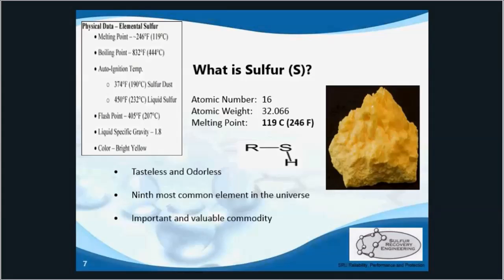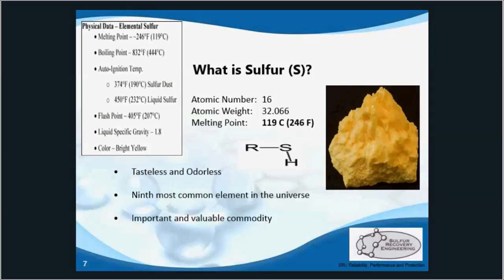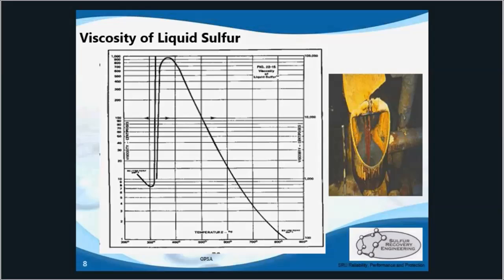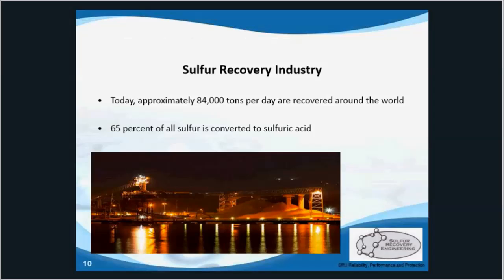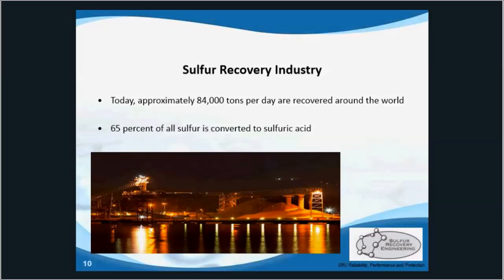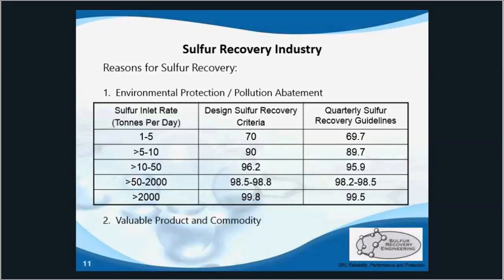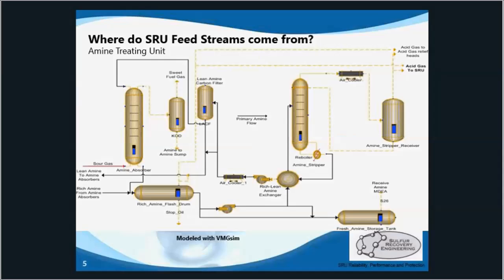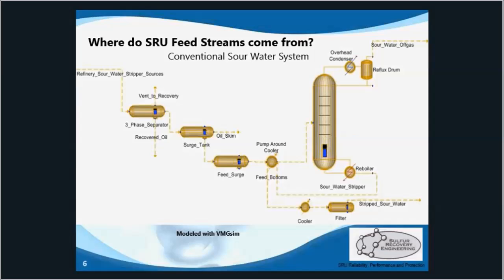Overview of the Sulfur Recovery Industry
This is the first video in a mini-series that provides an overview of the sulfur recovery process, covering:  elemental sulfur, sulfur recovery industry, Claus plant fundamentals, SRU process units/equipment, and SRU intrumentation.

What is sulfur?
Sulfur is found elementally in minerals, ores, coal, mineral springs, and volcanic regions.  It is also found and recovered from natural gas, crude oil, and large underground deposits (mining).
Sulfur is present in natural gas primarily as H2S, although there are many other sulfur compounds that may be present, such as mercaptans, sulfides, and disulfides.
Liquid Sulfur exists as S8 and exhibits VERY unusual viscosity behavior with increasing temperature:
After sulfur melts at 120C, it continues to drop in viscosity until about 150C, where it quickly changes into a viscous gum-like substance. Then, just before it gets to 205C, sulfur will start to slowly decrease in viscosity and continue at that negative trend.

• Commercialized sulfur production began in 1894 via the Frasch mining and extraction process.
• Today the sulfur industry is an integral part of the world economy, and is a reliable indicator for a country’s industrial activity.
• Sulfur is a vital resource used to manufacture a myriad of essential products.
• Sulfuric Acid is used in mining, fertilizers & potash, as well as pulp & paper.
• The fertilizer industry uses more than half of the sulfur production, converting most of it into sulfuric acid into process agents such as super phosphates, ammonium phosphate and ammonium sulfate.
• Newer sulfur products include sulfur extended asphalt, sulfur concrete, and sulfur as a direct soil additive

• This table is for Alberta recovery guidelines, where the regulatory body is the Alberta Energy Regulator, or AER.
• The U.S. has the Environmental Protection Agency, or EPA, where each state has its own specific regulations in place for the Sulfur Recovery industry
• Recovery licenses will dictate a minimum overall recovery efficiency, but they also regulate values for maximum SO2 emissions from the stack.  Stack guidelines can be for SO2 tonnage, or concentration.
• These licenses are based on the maximum SRU plant inlet, in terms of sulfur tonnage

• All Refinery process gas streams that contain H2S are routed to an Amine unit for removal.
• Amine units capture H2S (absorber/contactor) and then release it (regenerator/stripper) in the form of an ‘acid gas’ stream containing H2S, CO2 and HC contaminants.

• All Refinery ‘sour water’ is routed to a Sour Water Stripper (SWS) to remove of H2S and NH3.
• Sour Water Strippers include a regenerator/stripper that removes the H2S and NH3 from solution in the form of an ‘acid gas’ stream containing, approximately , equal parts H2S, NH3, and H2O (and trace contaminants).